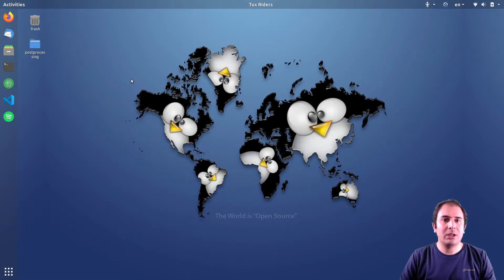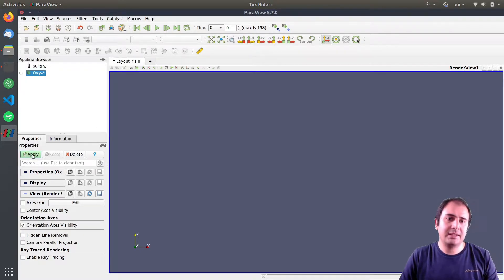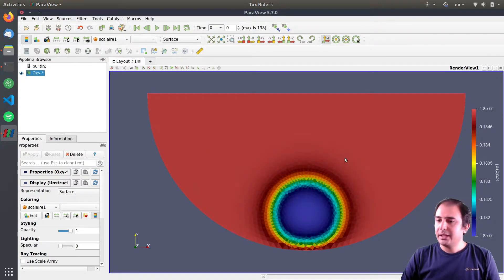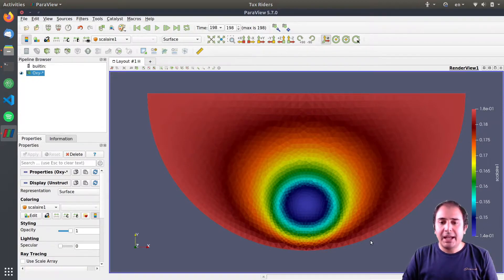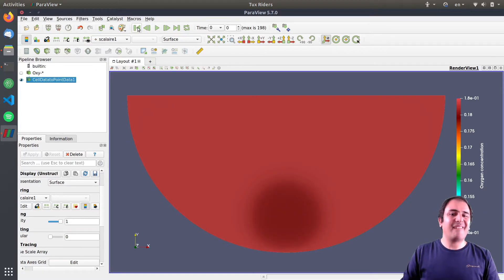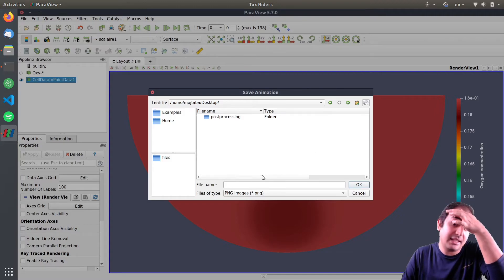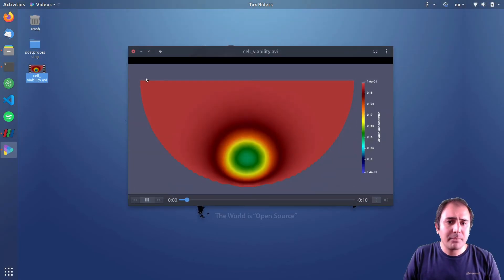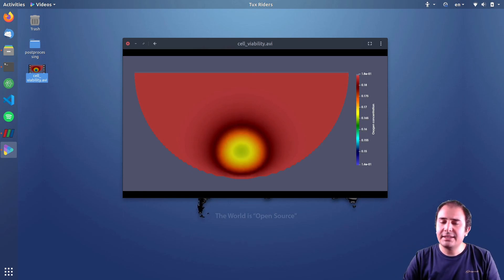[ParaView Postprocessing 4] Animations (cell viability project)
In this video, we continue to work on post-processing the cell viability simulation results by creating an animation for the oxygen concentration changes over time.

Codes and Resources:
In order to follow the videos and reproduce the output, you need the raw simulation results.

Topics covered:
🎯 Importing data groups
🎯 Creating animations out of time sequences
🎯 Exporting animations